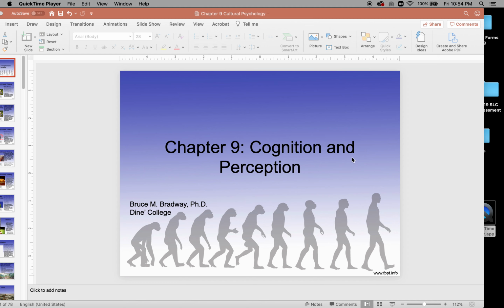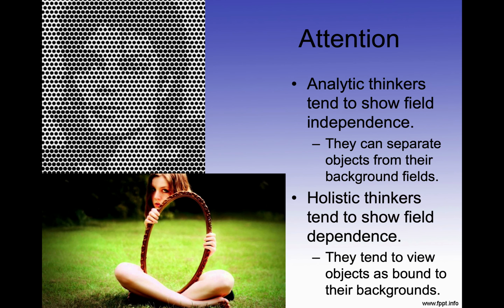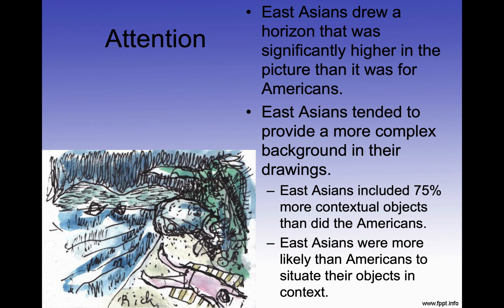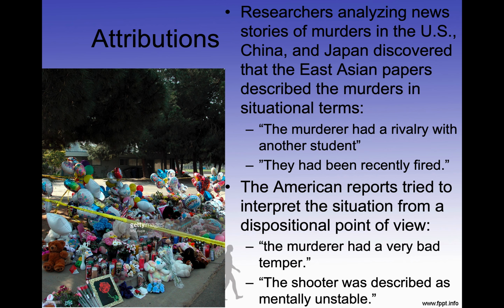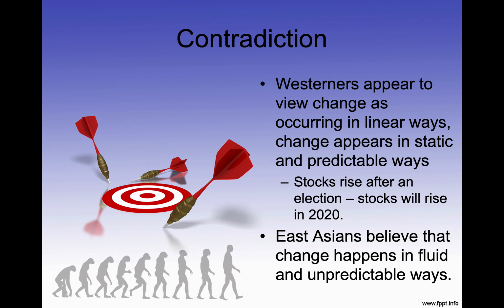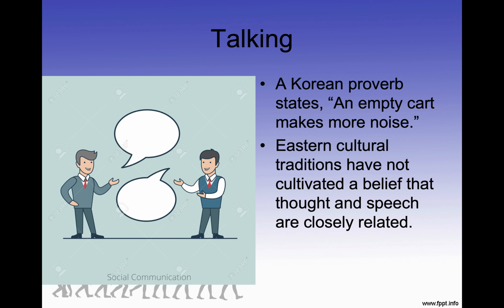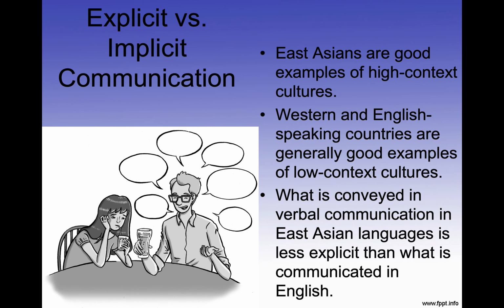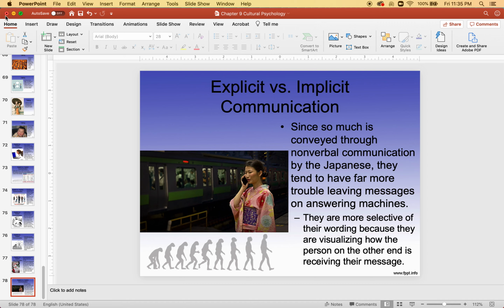Cultural Psychology Chapter 9